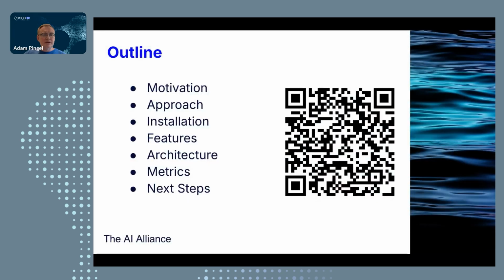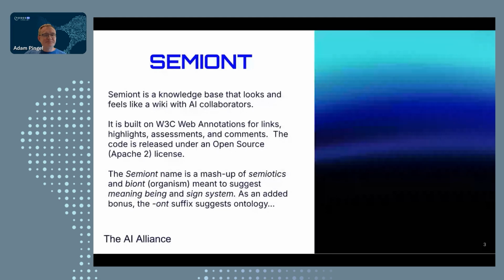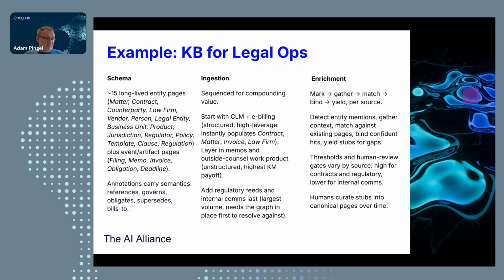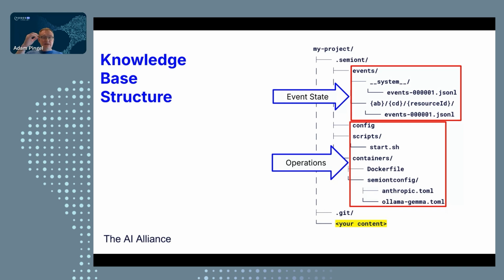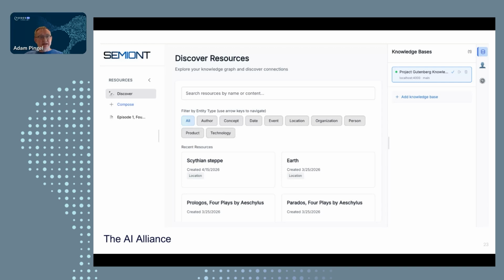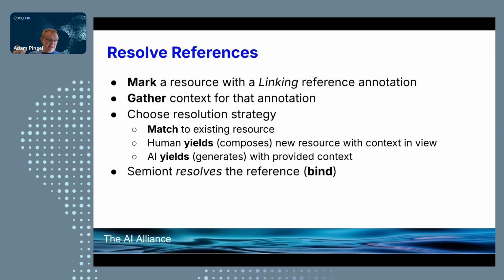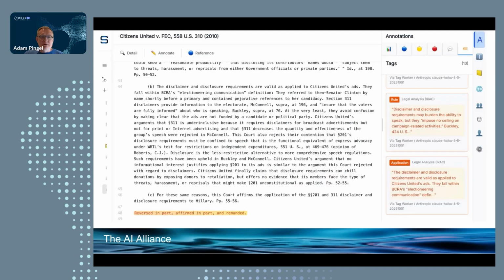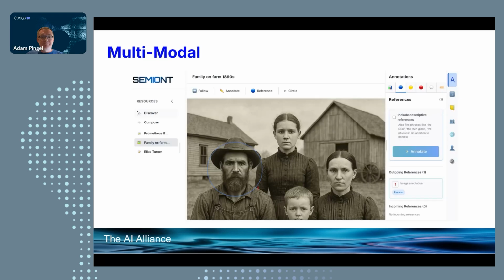NODES AI 2026 - Semiont: A Graph Based, AI Native Wiki and Annotator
Join Adam Pingel at NODES AI for this session: "Semiont: A Graph-Based, AI-Native Wiki and Annotator".

Modern AI systems increasingly centralize meaning inside proprietary embeddings and cloud-hosted black boxes—a form of “knowledge compression” where structure is stored inside the model rather than in user-controlled infrastructure. Semiont takes the opposite approach. It is an open, AI-native annotation and semantic layer designed to help communities reconstruct durable, verifiable knowledge under their own governance.

Built on the W3C Web Annotation standard, Semiont creates a rich lexical graph from documents and media—capturing references, relationships, and contextual signals that form the substrate for a transparent, ontology-informed semantic layer. This structure allows users and agents to organize meaning in a way that is inspectable, exportable, and fully under local control. Annotations also provide a practical bridge between real-world workflows and structured knowledge, enabling review processes, follow-up questions, and risk identification to coexist with the underlying content.

LLMs assist in detection, suggestion, and drafting, but Semiont is the site of reconstruction, where AI-generated insights become persistent, auditable knowledge aligned with the community’s needs rather than trapped in proprietary systems. This talk introduces Semiont’s architecture and shows how it supports privacy-preserving, community-hosted knowledge bases and lays the groundwork for decentralized or federated knowledge networks.